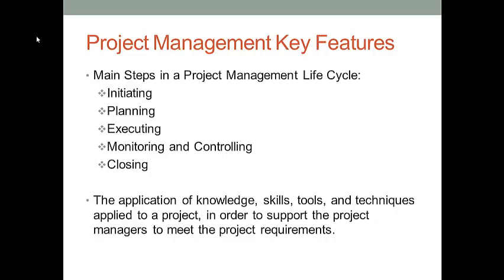What is a Project Management? Project Life Cycle, Characteristics of a Project Manager